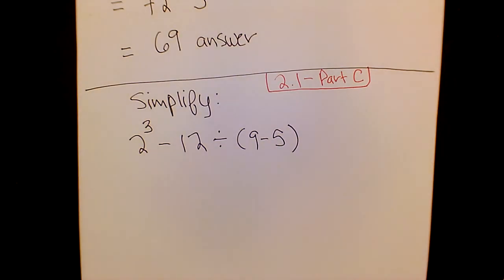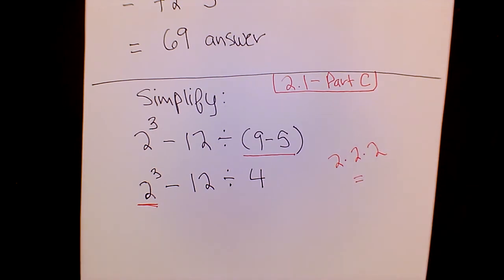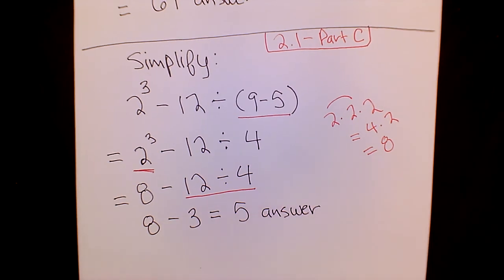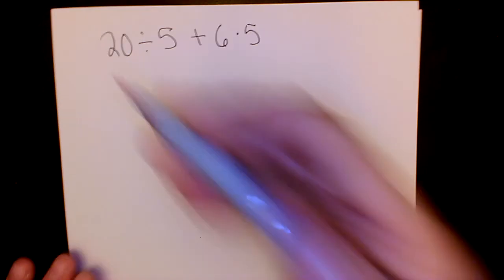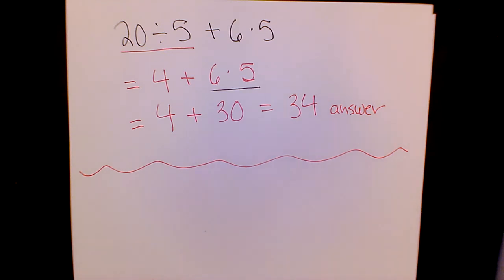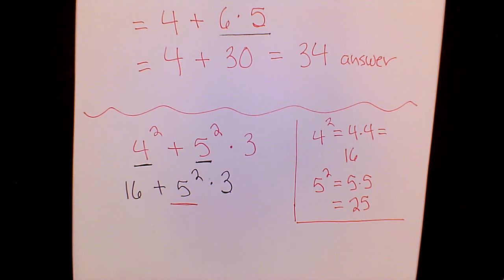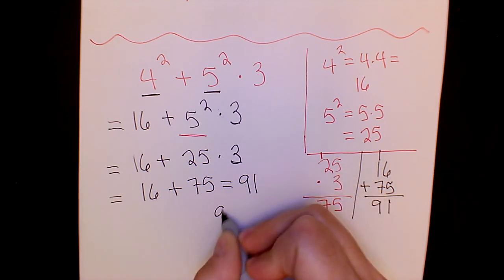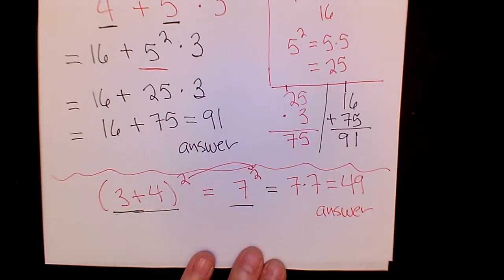Section 2.1 Part C